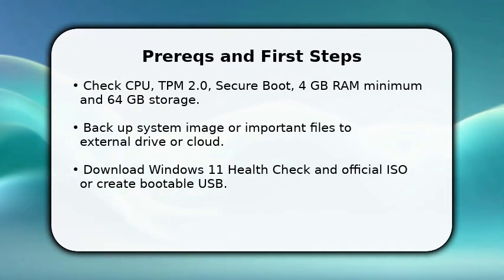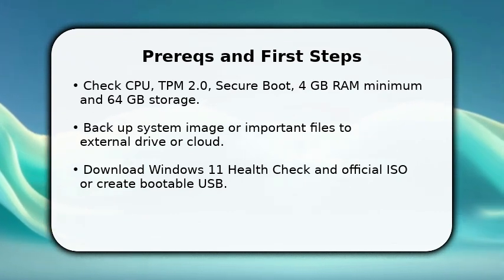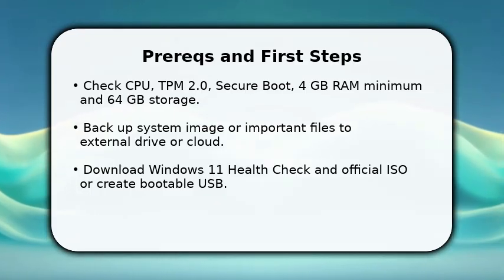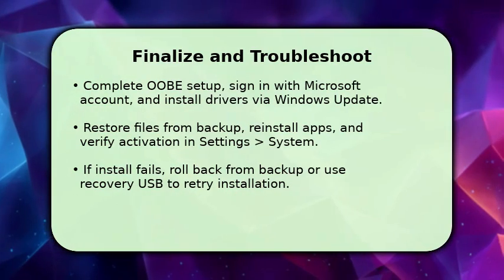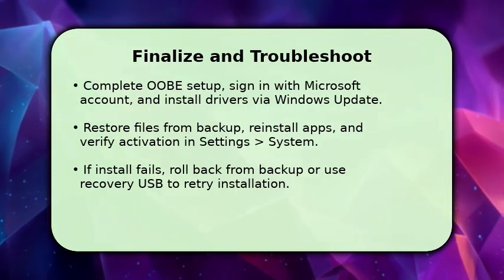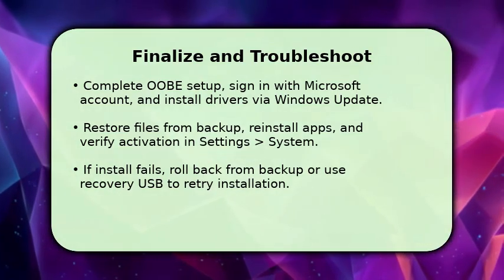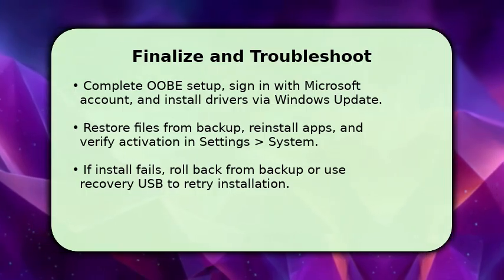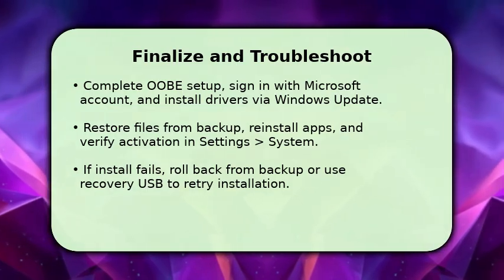How to Get Windows 11 in Windows 10 - Full Guide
Discover the step-by extricate Windows 10 to upgrade your system for a seamless transition into Windows 11. This comprehensive guide covers essential tips, compatibility checks, and installation procedures tailored specifically for users seeking an enhanced computing experience with Microsoft's latest operating environment.